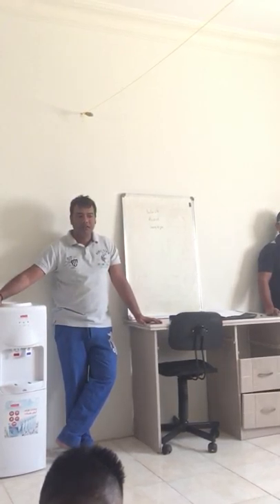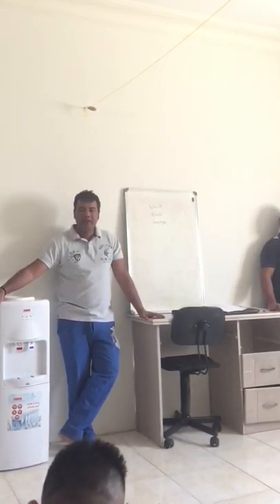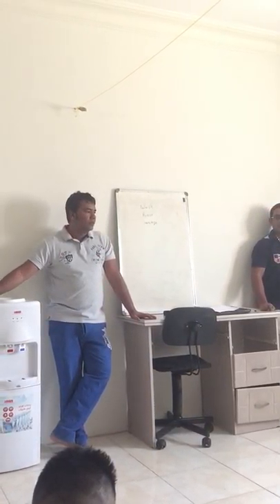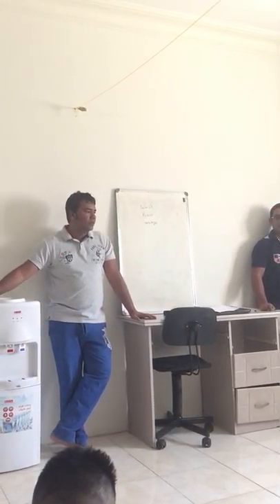Food Hygiene Training Videos - Cooking Class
food hygiene training videos

For Going Abroad Or GetMoreInformation About

विदेश जाने के बारे में या नौकरियों के बारे में अधिक जानकारी प्राप्त करने के लिए

Please

And If You Want All NewVideos Which I Upload Daily You Can

SubscribeChannel By Click On This Link

If You Want To PurchaseProductOnline Then Click Here To GetDiscount

If You Want To Do HotelManagement Then LearnFree All VIDEOS Regarding

If You Want To VisitSaudiArabia Then Watch Free These Videos To VisitKingdomOfSaudiArab